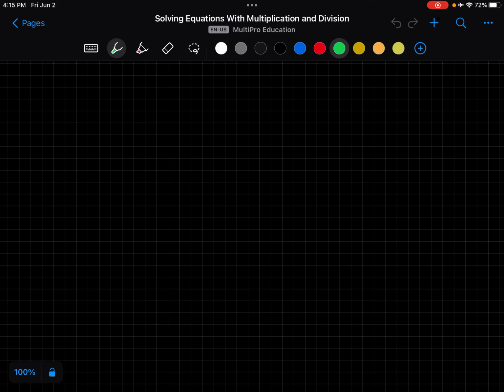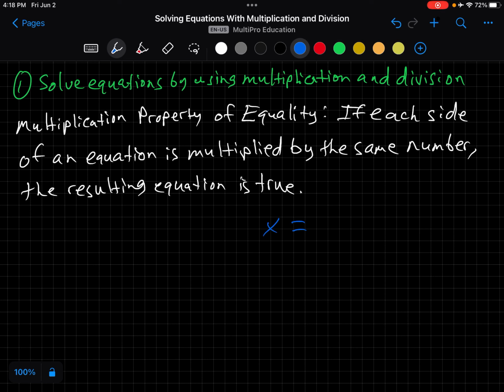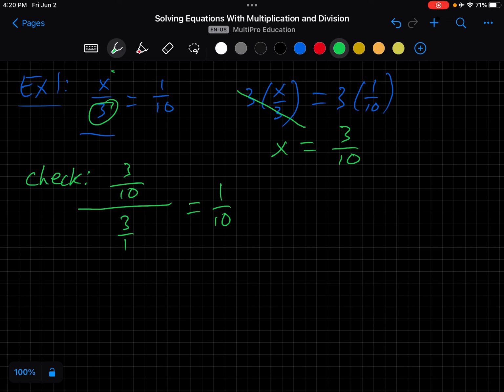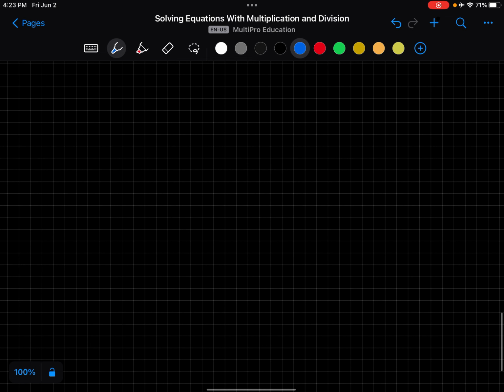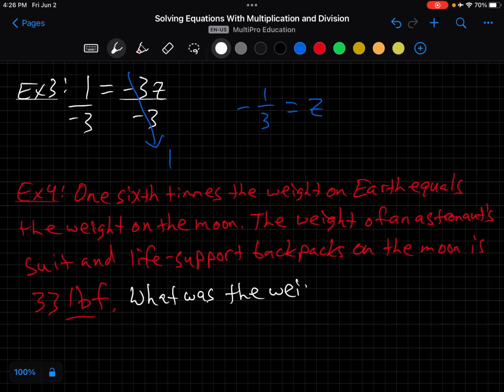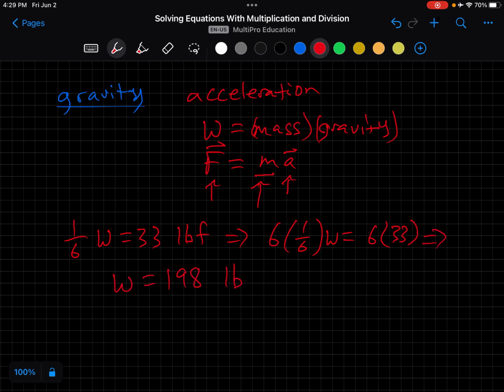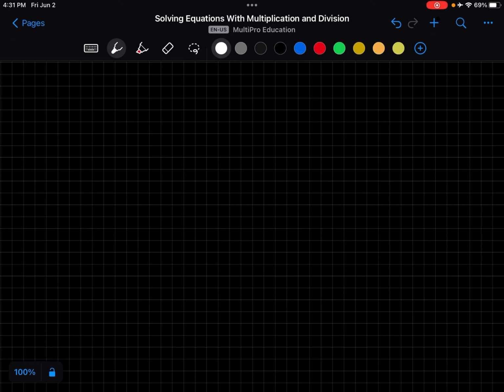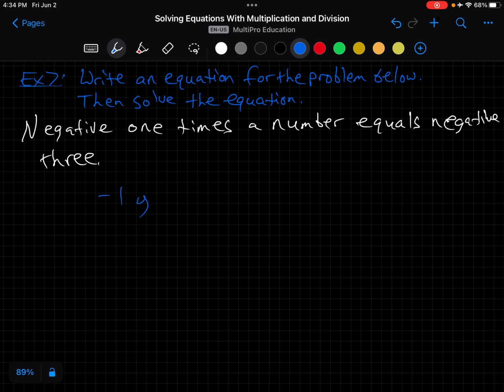Algebra 1 Solving Equations by Using Multiplication and Division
Solving equations by using multiplication and division in Math, Multiplication Property of Equality, Division Property of Equality, science

On Earth one sixth times the weight on Earth equals the weight on the moon.  Weight of the suit and life support backpack is 33 lbf.  What was the weight of the astronaut's suit and life support backpacks on Earth?